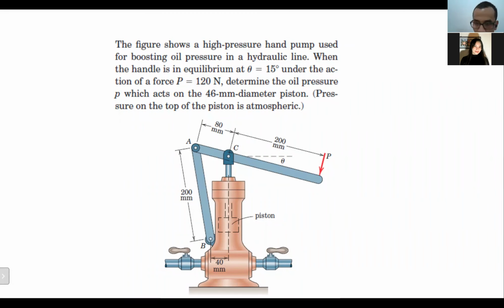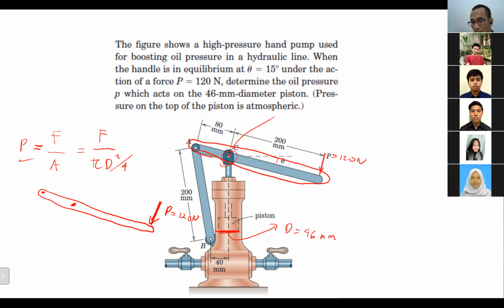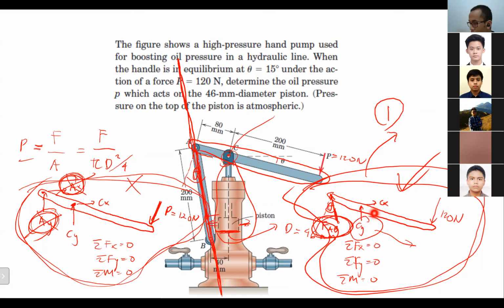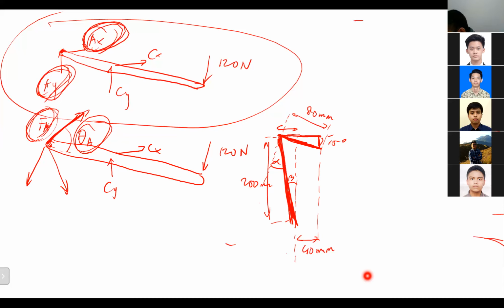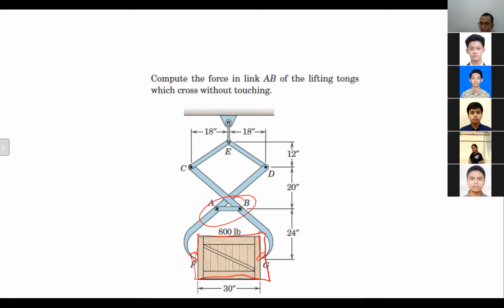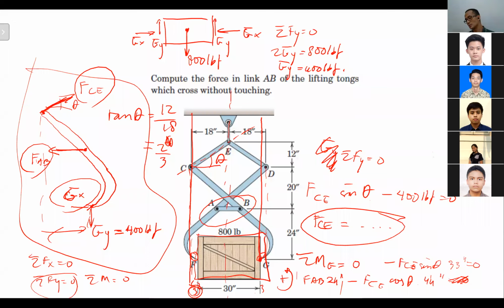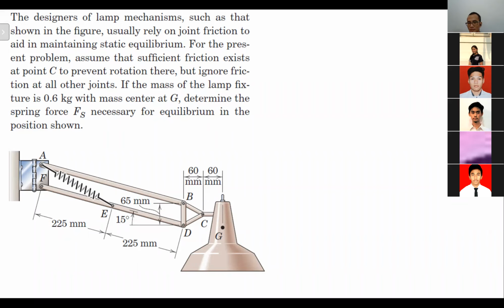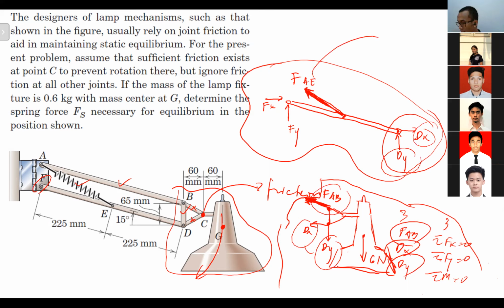MS1210_Statics_Frame_4_2021